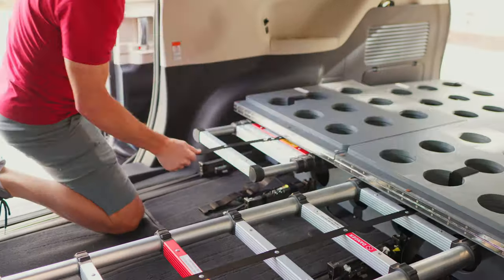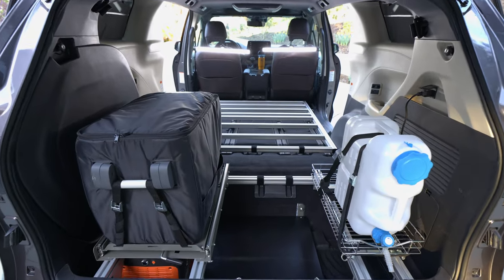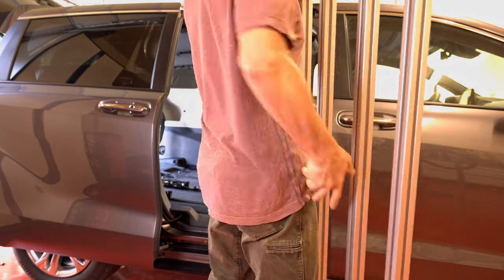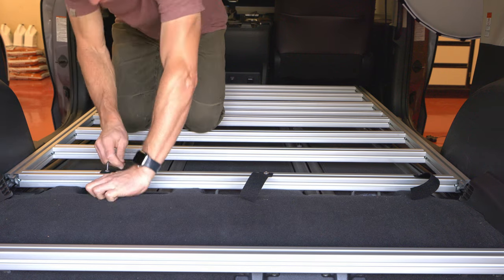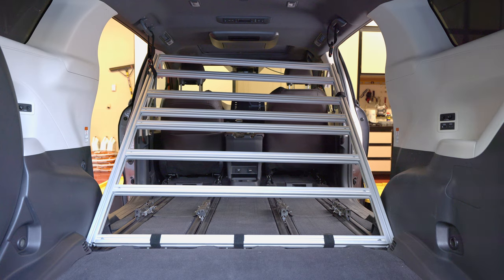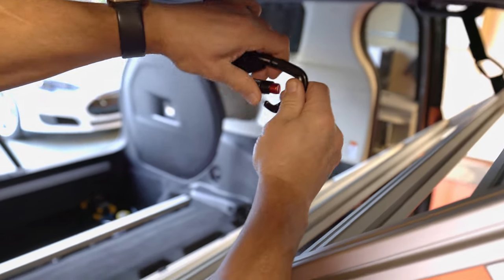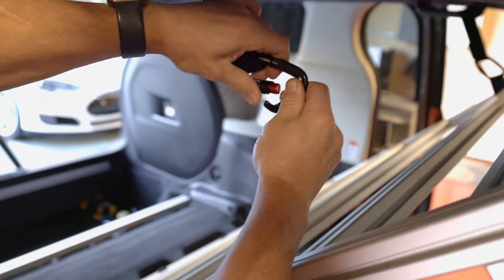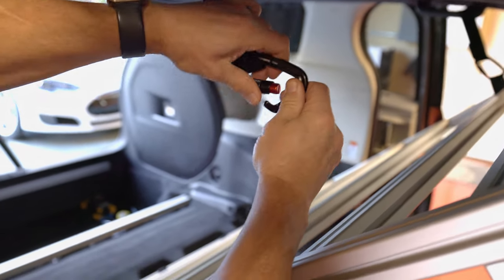8020 Aluminum Camping Rig for Hybrid Sienna Minivan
The links to tools, materials and products mentioned or shown in this video.

REDCAMP 2.1/2.8/3.2/3.4/4/4.9 Gallon Portable Water Container with Spigot, Water Storage Camp Water Jug for Camping Outdoor Hiking

Lynk Professional Organizer Pull Out Under Cabinet Sliding Shelf, 11" W x 21" D, Chrome

VELCRO Brand ONE-WRAP Double Sided Roll | 45 Ft x 1-1/2 In | Cut to Length Straps Heavy Duty | Bundling Ties Fasten to Themselves for Secure Hold, Black (91881)

ICECO Slide Mount for VL45/60 Single Zone, VL35 Expandable Series, VL45 Pro Single, Portable Refrigerator, Freezer Slide

ICECO JP40 Portable Refrigerator Fridge Freezer, 12V Cooler Refrigerator, 40 Liters Compact Refrigerator with Secop Compressor, for Car & Home Use, 0℉～50℉, DC 12/24V, AC 110/240V

Jackery Portable Power Station Explorer 1500, 1534Wh Portable Generator with 3x110V/1800W AC Outlets, Solar Mobile Lithium Battery Pack for Outdoor RV/Van Camping, Overlanding

Marine Board HDPE (High Density Polyethylene) Plastic Sheet 1/2" x 24" x 24” Black Color Textured